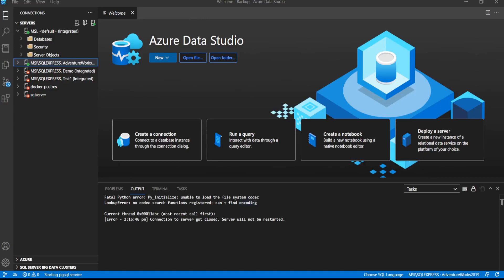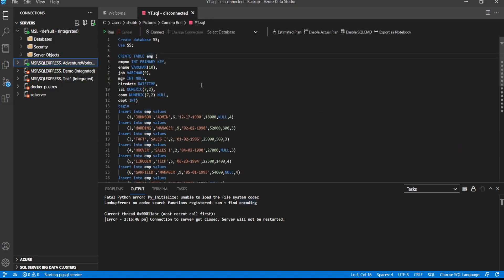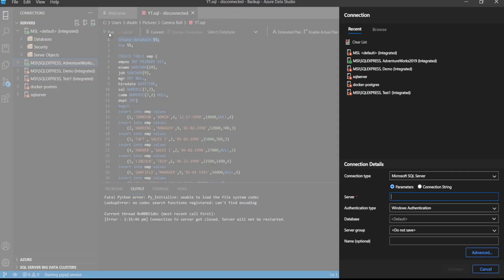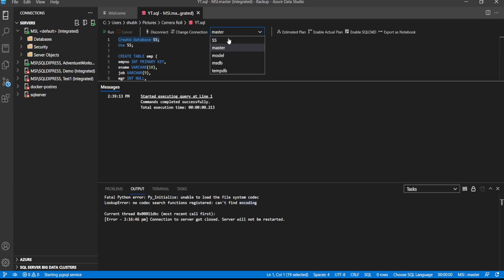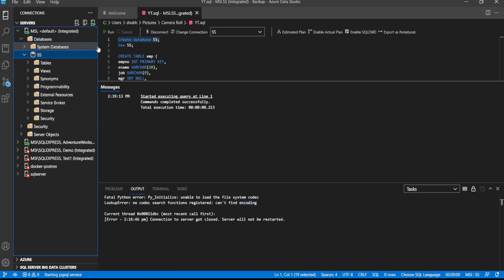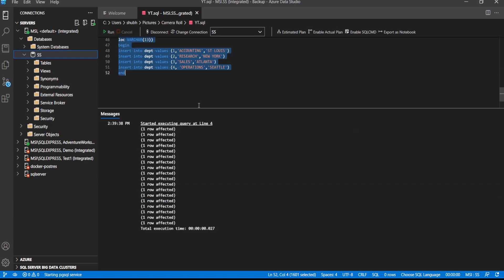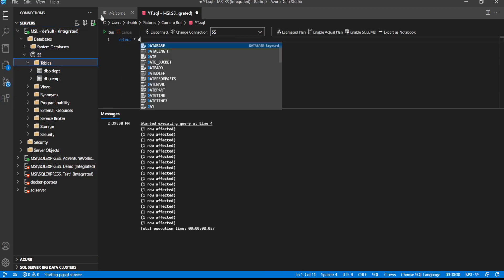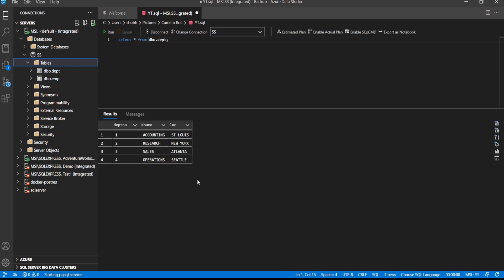How to load and execute SQL script in Azure Data Studio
The video shows the simple process of loading and executing SQL script in Azure data Studio.